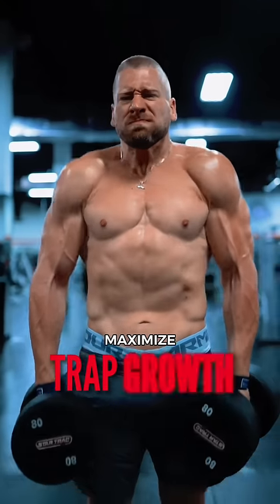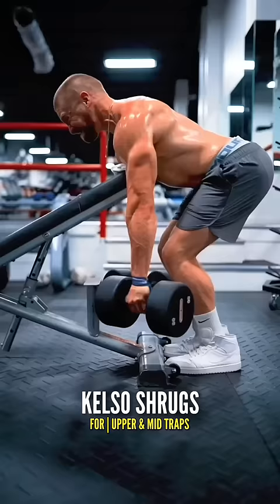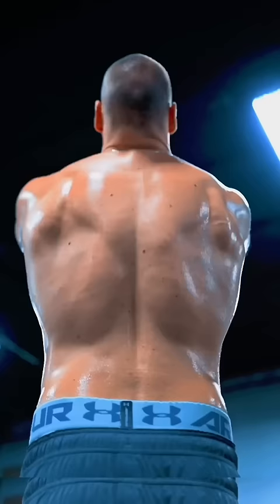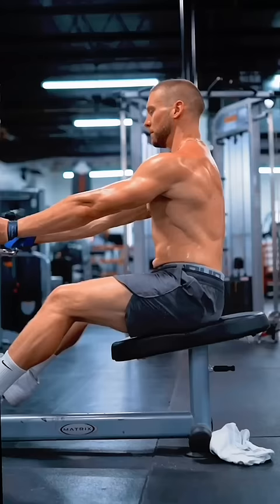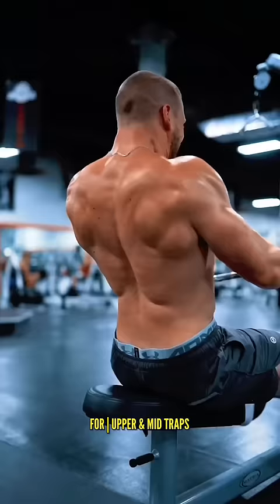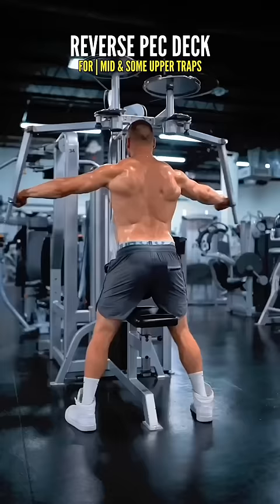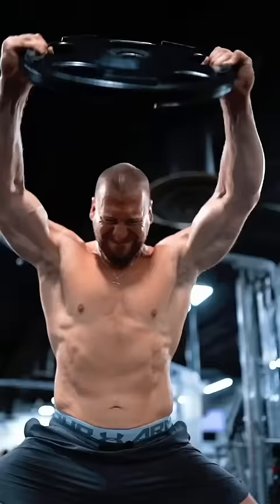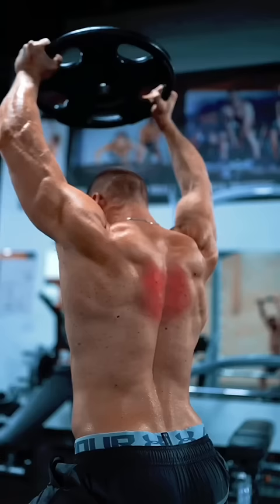How to Grow Your Traps | You really need to know this